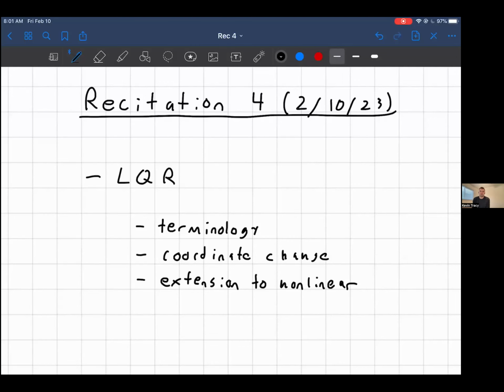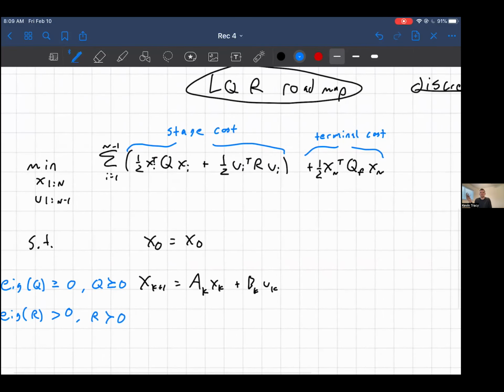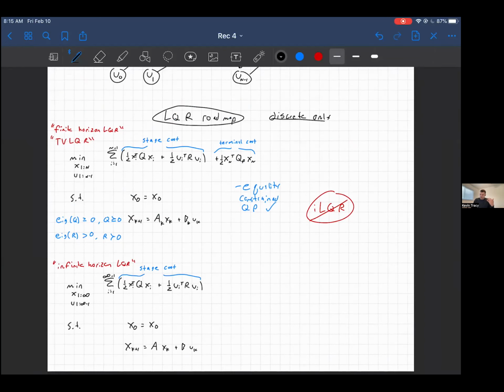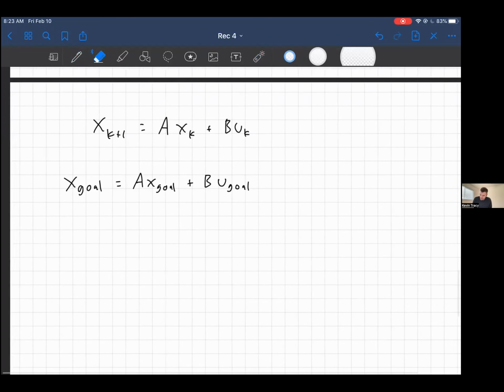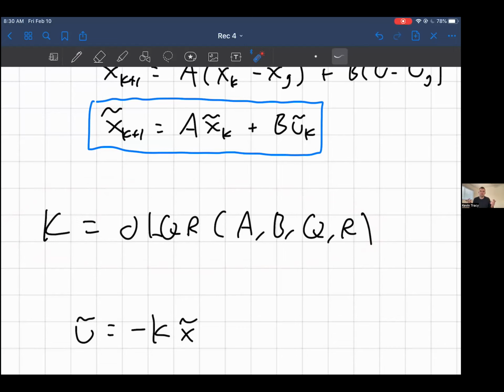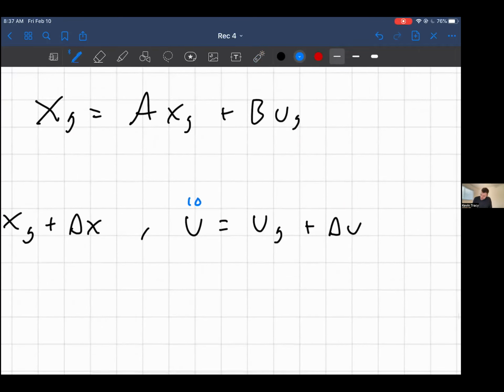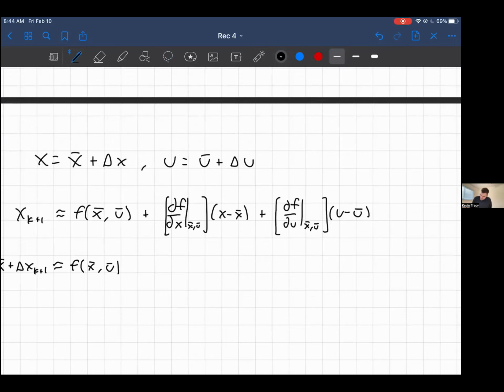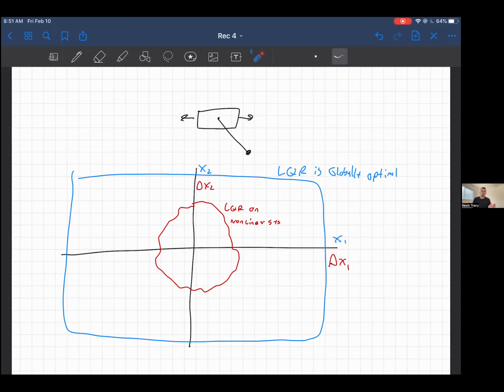Recitation 2/10 (CMU 16-745) LQR and Extensions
Timestamps:
00:00 intro
01:00 finite-horizon LQR
09:00 infinite-horizon LQR
19:34 drive system to a goal
39:30 LQR for nonlinear systems